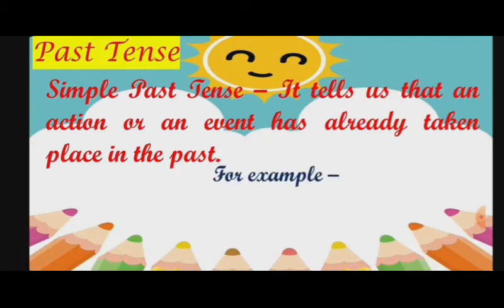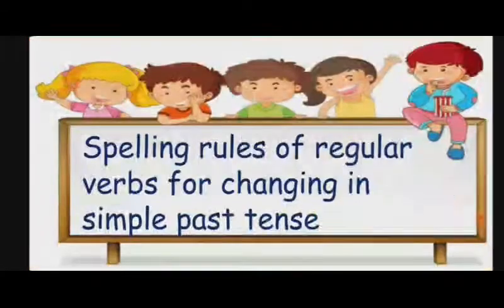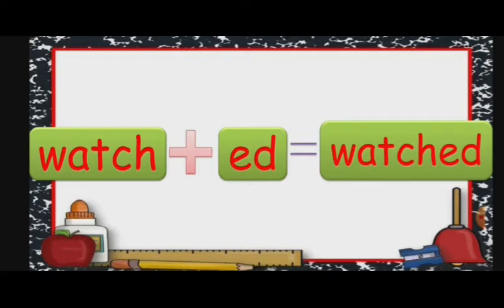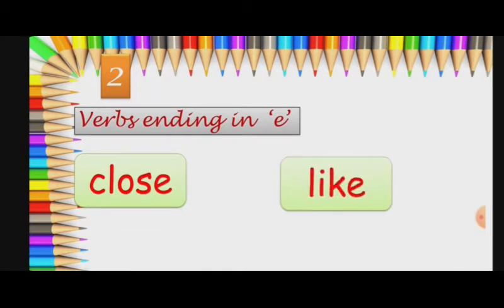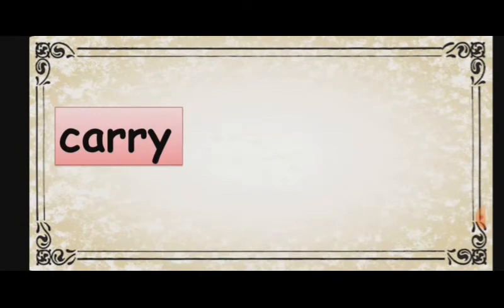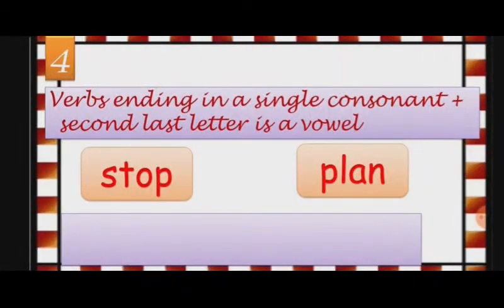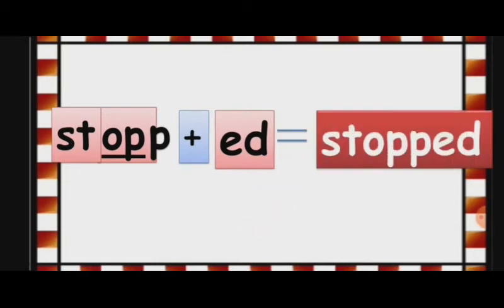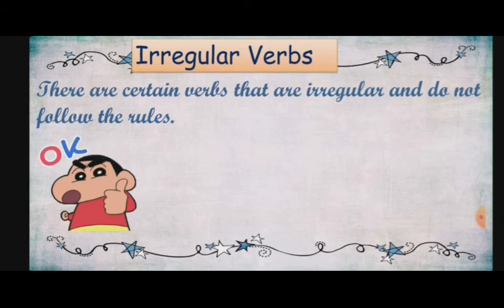Subject - English Topic- Simple Past Tense